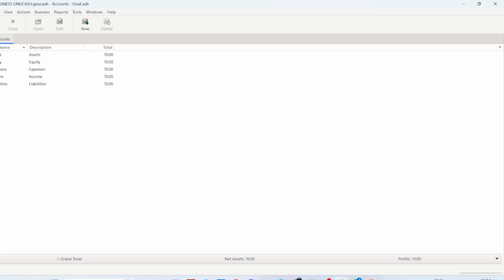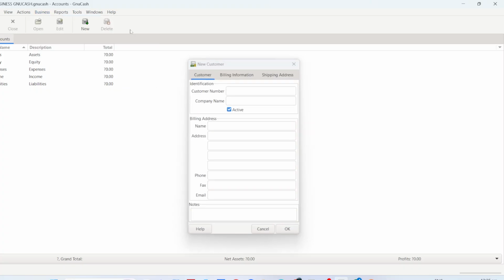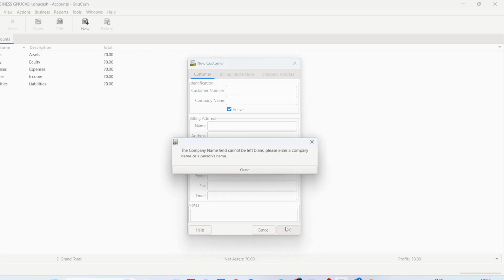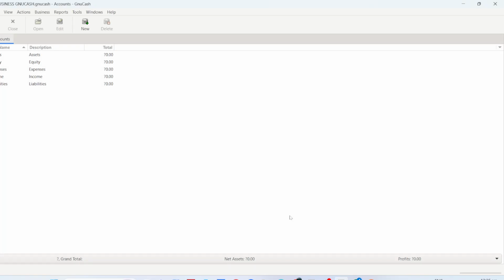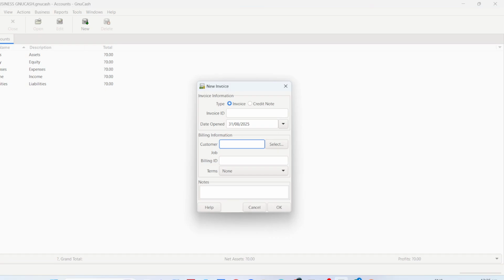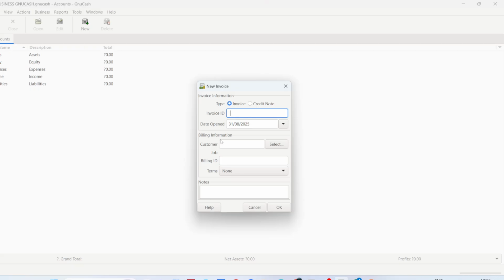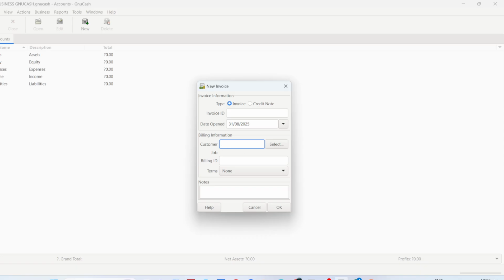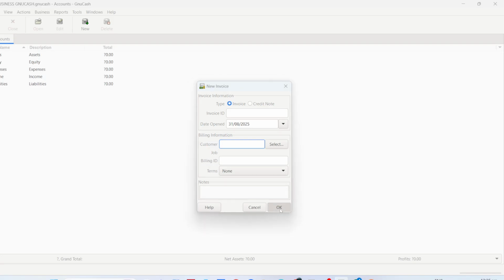How to Create Sales Receipts and Invoices in GnuCash